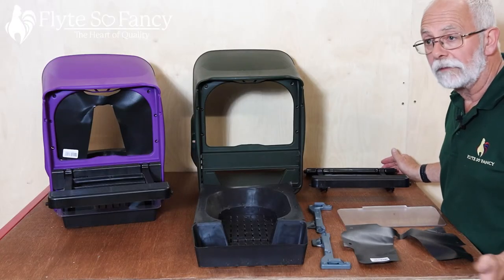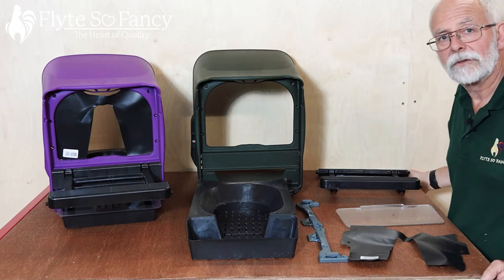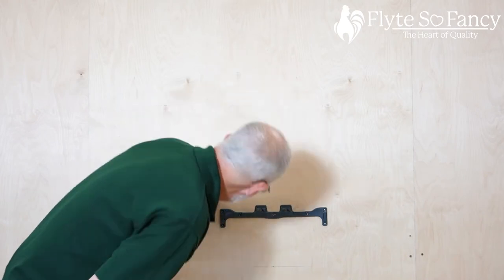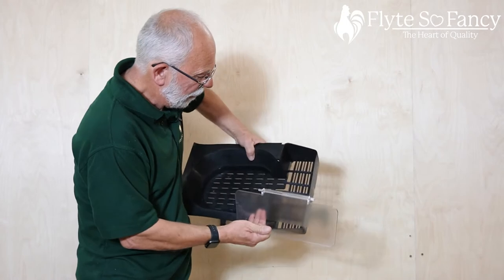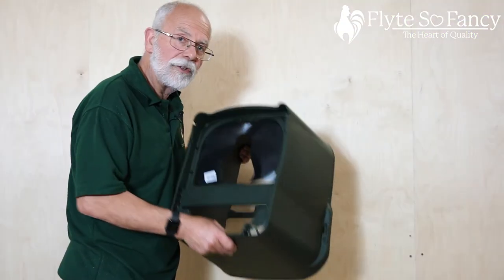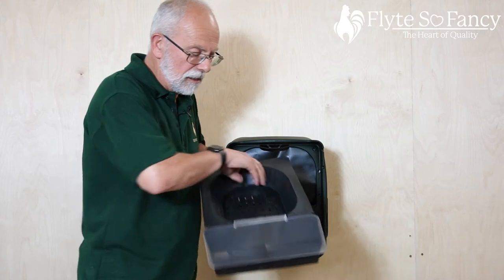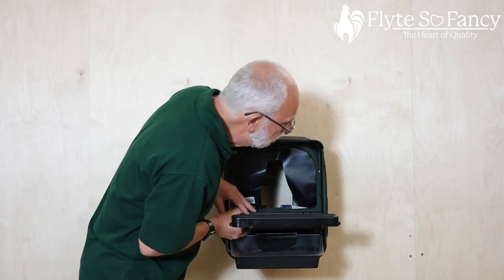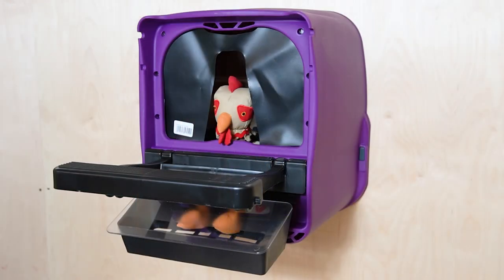How to Assemble the ChickBox Lite Rollaway Nest Box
In this video, we guide you through the step-by-step process of assembling the Chickbox Lite Rollaway Nest Box. Phill shows what is included in the package, demonstrates the tools required and the easiest way to install your nest box.

Whether you are a seasoned DIY enthusiast or a novice builder, this guide will help you assemble the Chickbox Lite Rollaway Nest Box and have it ready for use in no time.

Adding The Chickbox Lite Rollaway Nest Box to your coop provides a practical way to save broken eggs, and prevent egg eating, as well as being a useful way of converting a shed or outbuilding for use as a hen house.

To purchase your very own Chickbox Lite Rollaway Nest Box, head to our

Who we are:
If you are looking for premium Chicken Coops and Pet Houses – made in the UK - look no further than Flyte so Fancy! We've been designing and building high-quality homes for our feathered and furry friends since 2001. With our online store and nationwide delivery, ordering from us has never been easier.
Our expertise in all things chicken-related is learned from decades of experience.
If you're in the Dorset area on the south coast of England, why not come visit our retail shop and workshop? We'd love to show you around and help you find the perfect home for your pets. At Flyte so Fancy, we're passionate about making happy homes for happy animals!